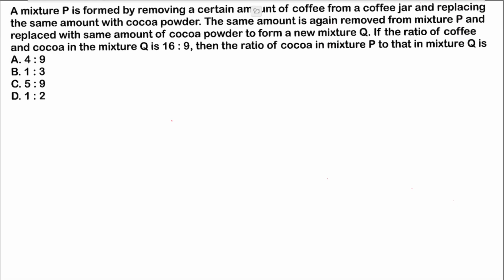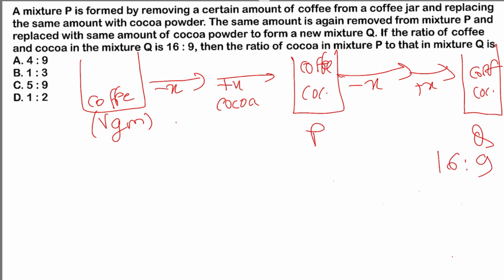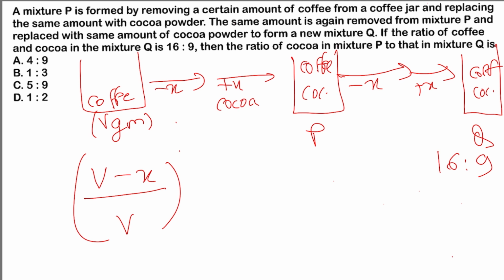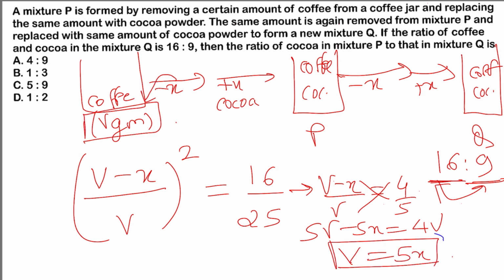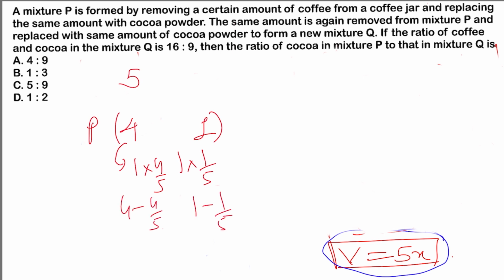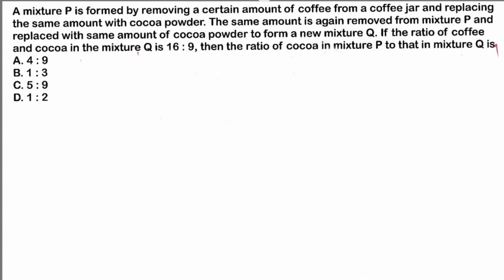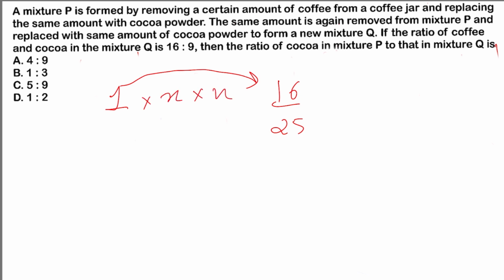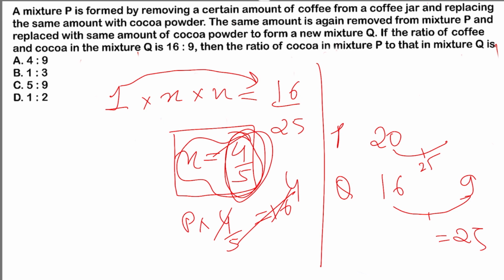CAT 2023 Slot 1 Quant Solutions - Q6. Mixtures - Dilution / Wine Left formula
This was the 6th question and it was based on Mixtures - Dilution / Wine Left formula

The question : Q. A mixture P is formed by removing a certain amount of coffee from a coffee jar and replacing the same amount with cocoa powder. The same amount is again removed from mixture P and replaced with same amount of cocoa powder to form a new mixture Q. If the ratio of coffee and cocoa in the mixture Q is 16 : 9, then the ratio of cocoa in mixture P to that in mixture Q is

A. 4 : 9
B. 1 : 3
C. 5 : 9
D. 1 : 2